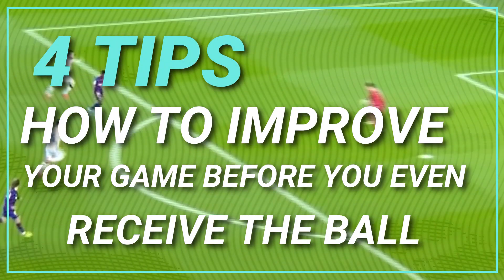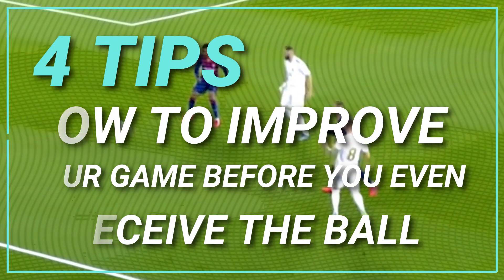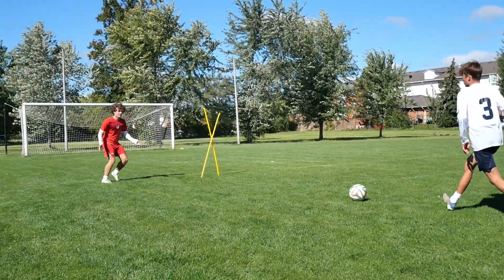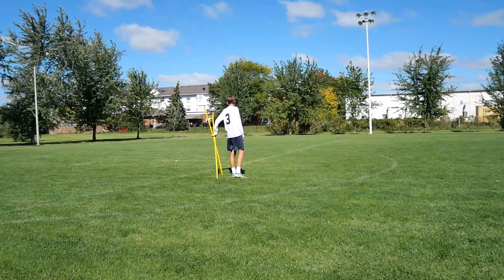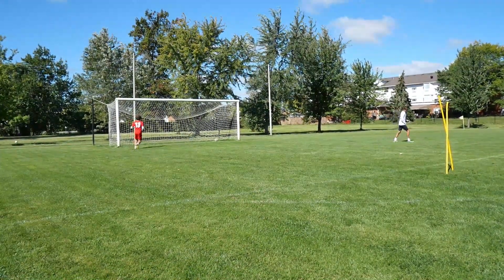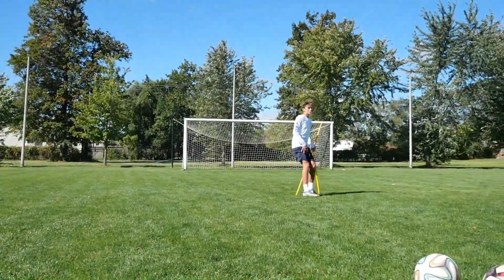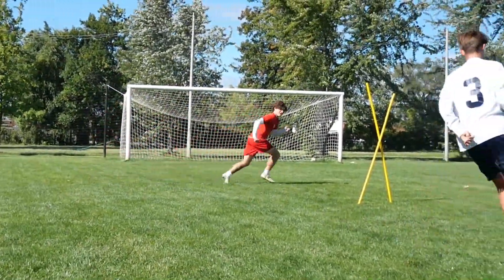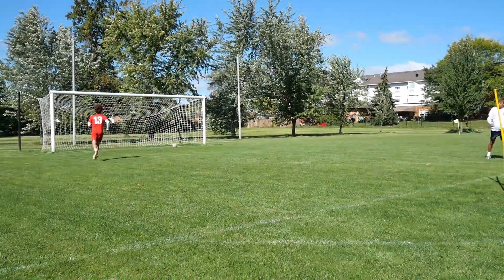Speed Up Your Football Game IQ: 4 Pro Tips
How to play faster and improve your game IQ in football. Communication on the field is extremely important to learn as early as possible in order to be able to play faster tempo in the game. Good communication skills will help you with the game insight aspect of the game. This is part of the game intelligence in soccer.
4 tips how you can improve your game and play faster tempo

1. Eye contact
2. Hands
3. Body shape
4. Voice